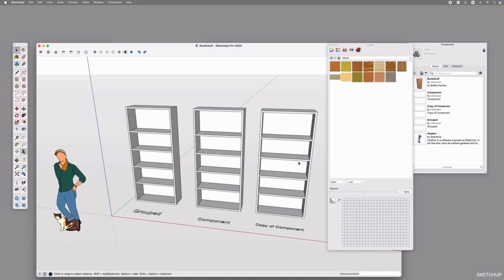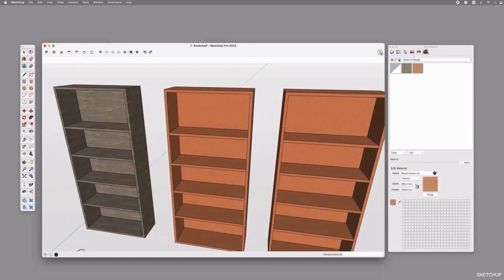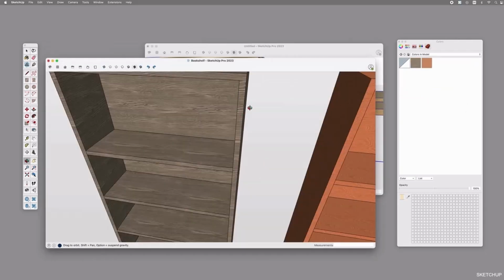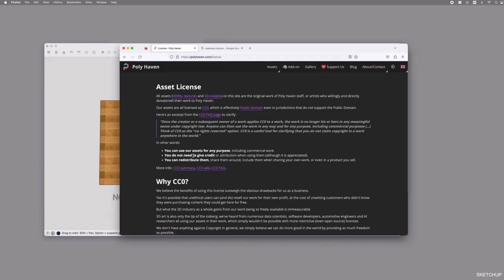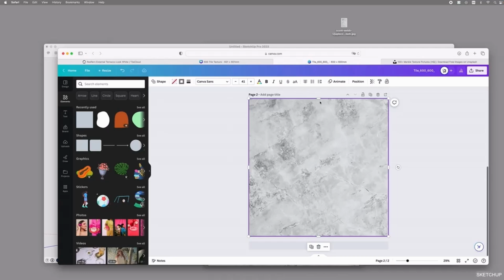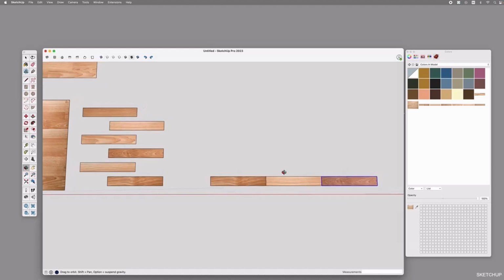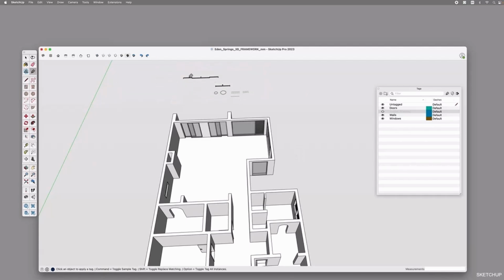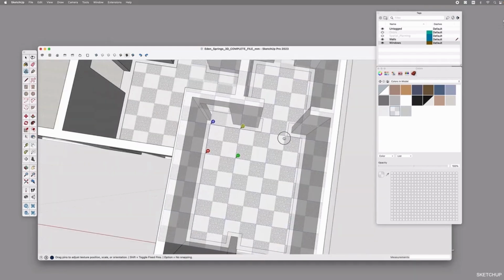5. Materials and Textures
1. Applying Materials correctly & keeping a clean File - 0:00
2. Scale & edit materials - 5:14
3. Using Materials from the SketchUp Warehouse - 12:22
4. Learn and use seamless materials in SketchUp - 17:22
5. How to create a seamless texture with Canva - 24:06
6. How to create a seamless texture using SketchUp - 30:16
7. Projecting Materials (Fix distorted material) - 37:14
8. Applying a floor texture to the Eden Springs Home - 40:48